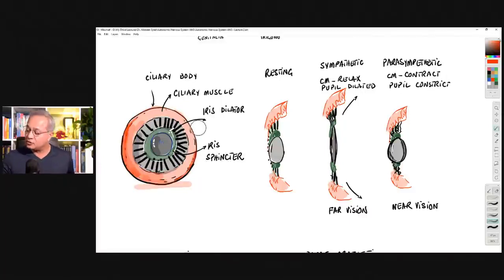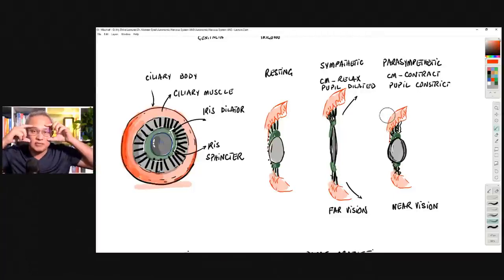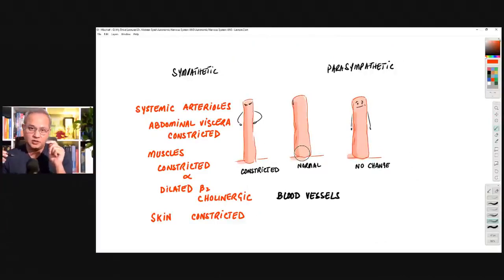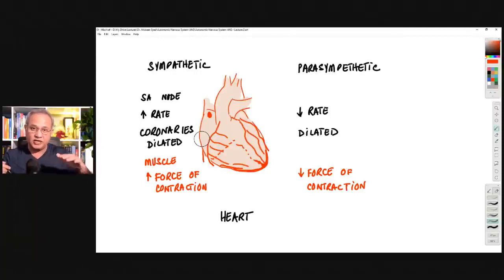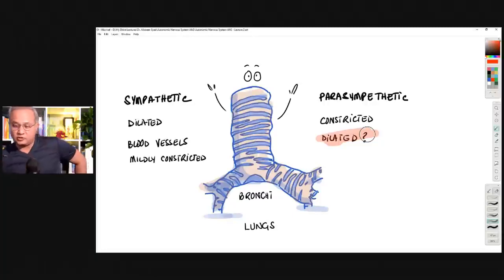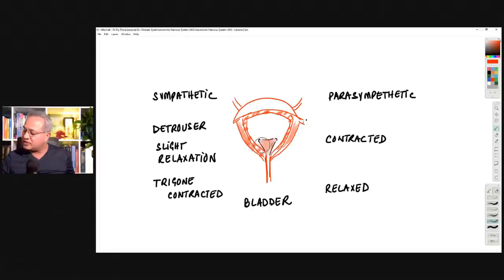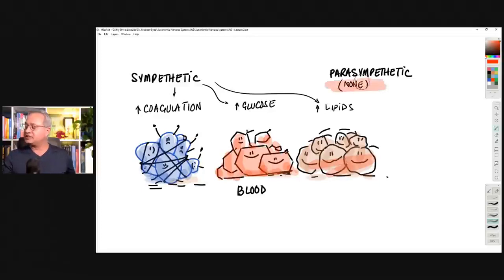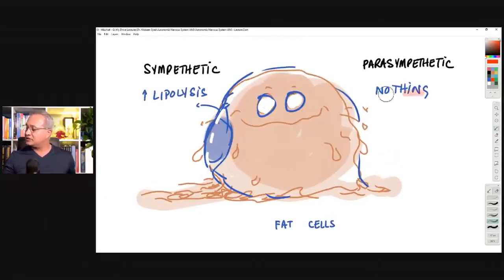Dr Been | Functions of Autonomic Nervous System (ANS) | Will You Spit on a Lion?